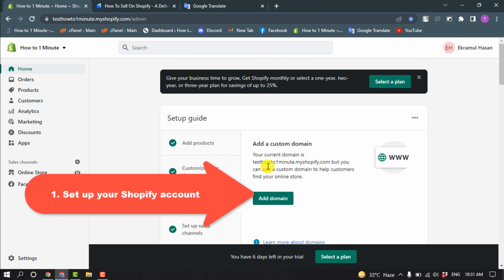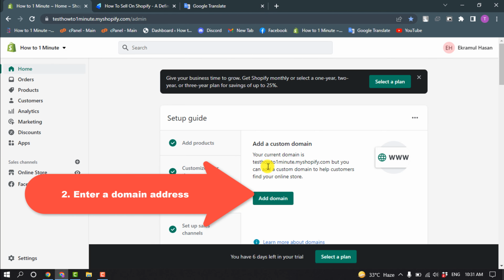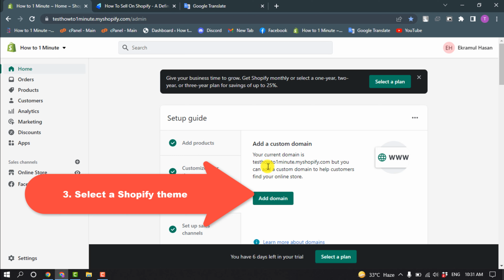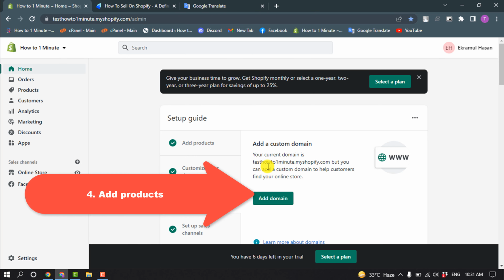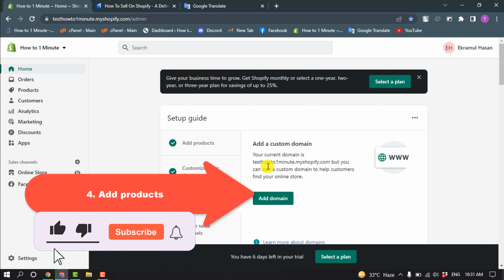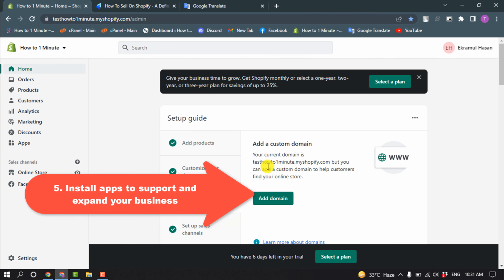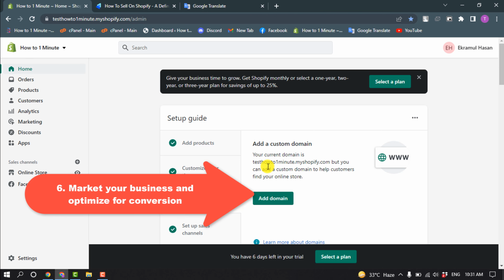How to sell on shopify for beginners 2025 (Quick & Easy)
Here are the 10 steps to take to get started selling on Shopify.
Build your plan. ...
Source your products. ...
Conduct market research. ...
Create your brand name and logo, and buy a domain name. ...
Start designing. ...
Upload products to Shopify. ...
Determine how you will handle shipping. ...
Set up Google Analytics.

"how to sell on shopify for free"
"how to sell on shopify without inventory"
"how does shopify work"
"selling on shopify vs etsy"
"how to sell on shopify dropshipping"
"how to start selling online from home"
"how to use shopify for free"
"how to start a successful shopify store"